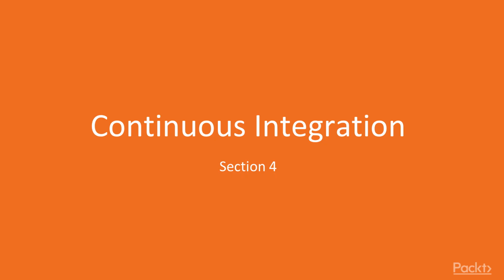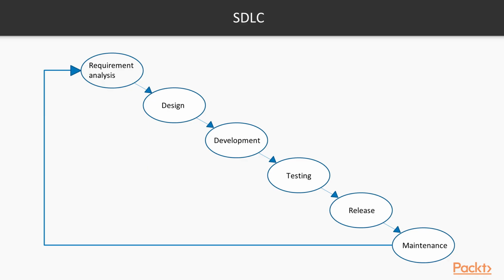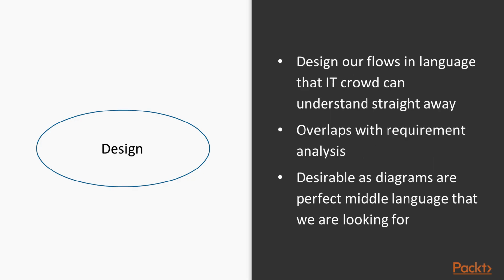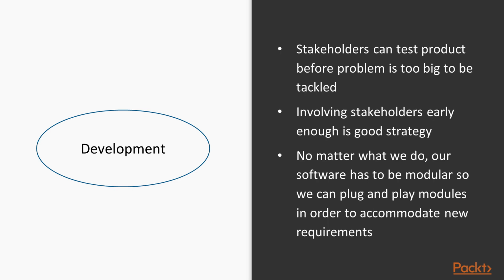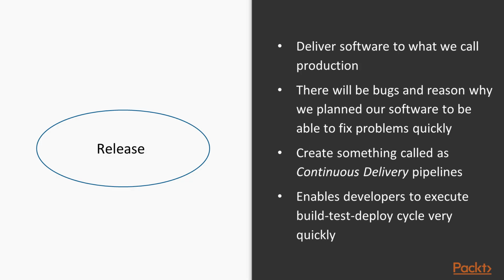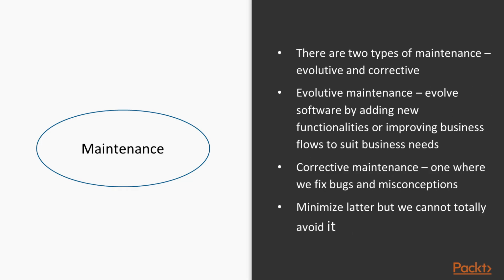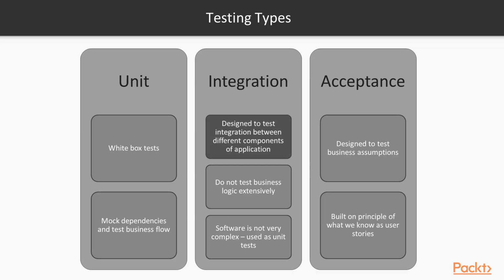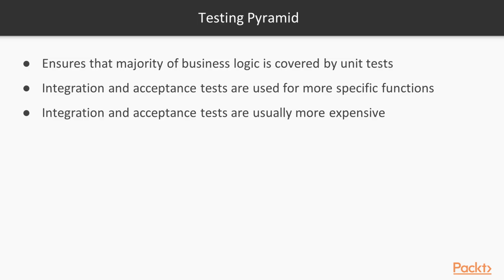0401 SDLC and Testing Types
04.Continuous Integration